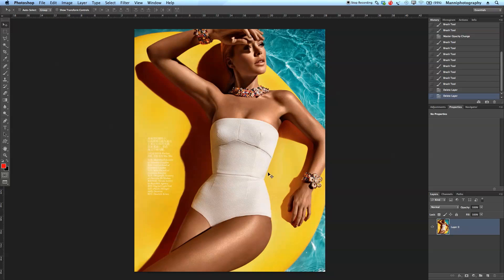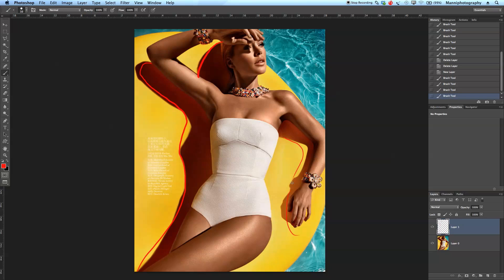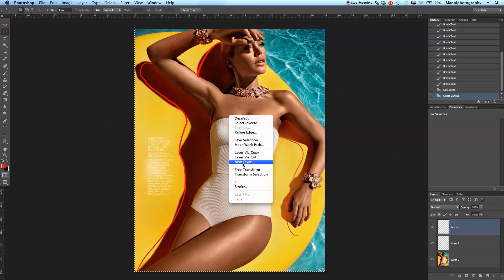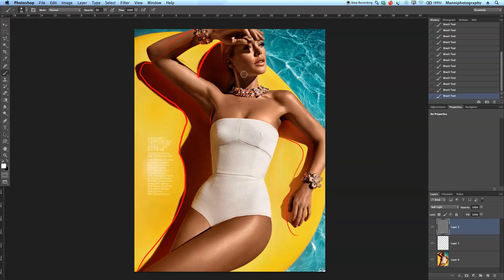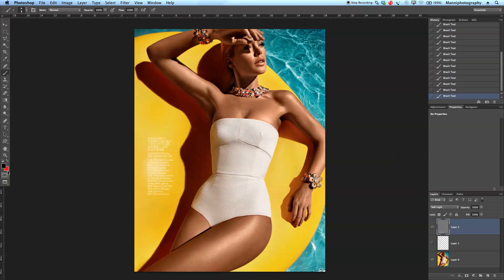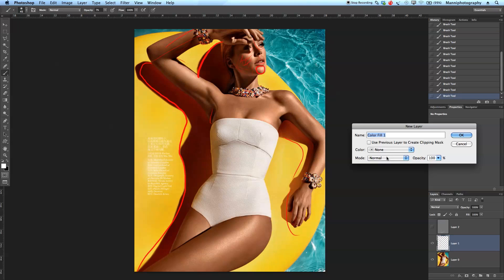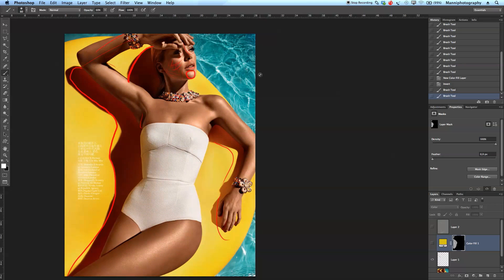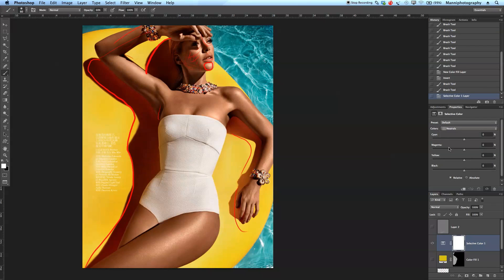Fashion Retouch Explained - Photoshop Tutorial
In this week's photoshop tutorial, Manni will be sharing some of his personal light knowledge with you! I did not create this image, nor did I contribute in any way in the making  of this image. But I think it makes for a great tutorial and it's worth talking about the light setup & retouching process. So I'll be discussing all my light ideas & retouching thoughts. Bear in mind that these are just my opinions and thoughts and they may not necessarily be all correct! Hope this light tutorial will help you!